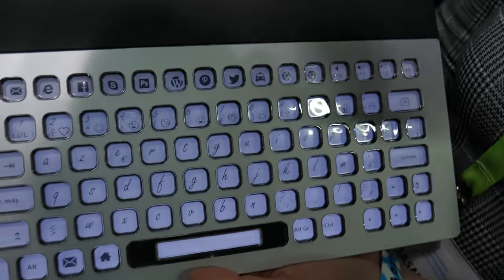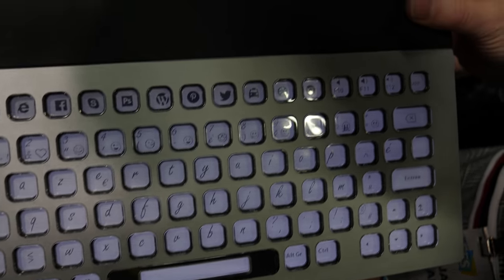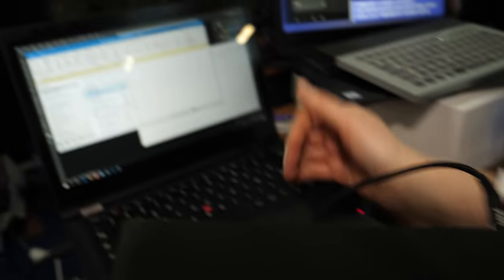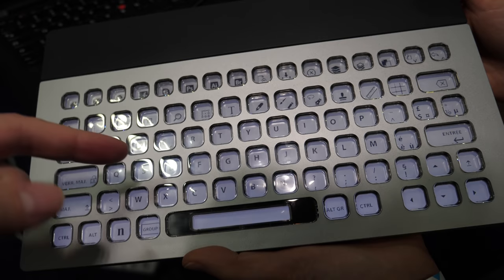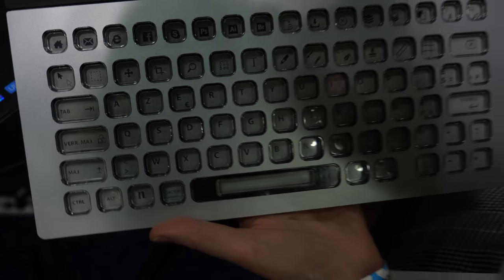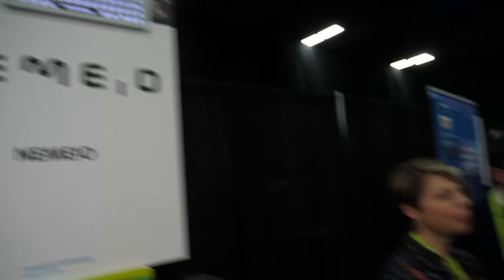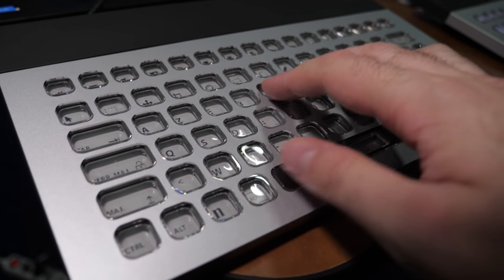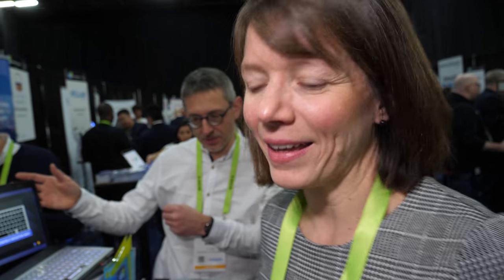Nemeio Smart E Ink Keyboard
The Neimo E Ink keyboard is a physical keyboard with an Eink layer. The Eink screen enables the letters and graphics in the keys to be customized. The keyboard works with Linux, Windows and Macintosh. The price is to be between 300-500$.